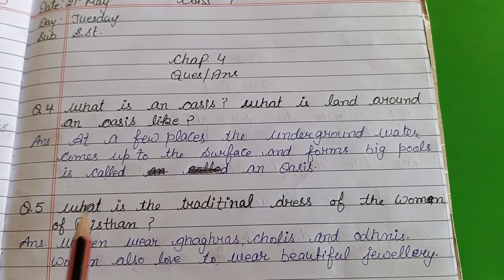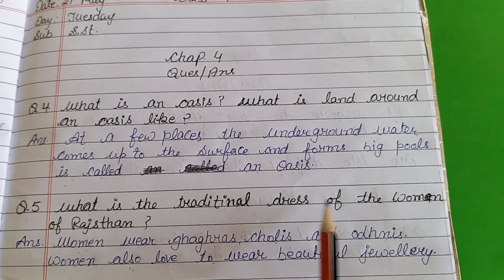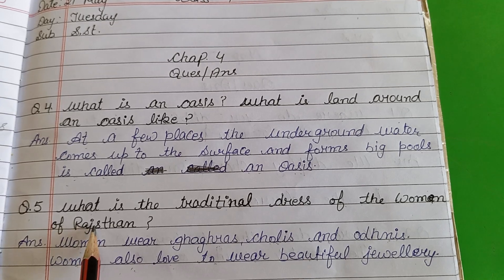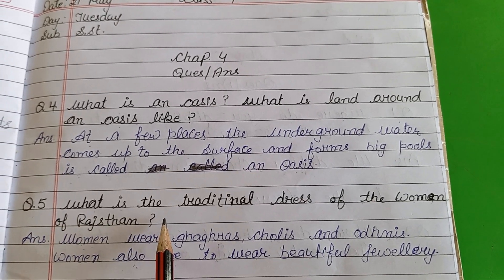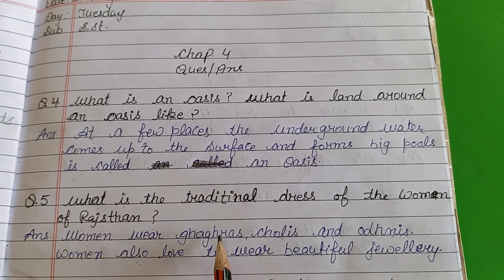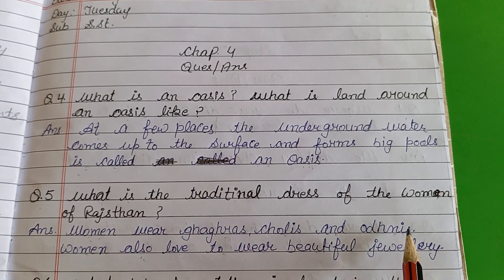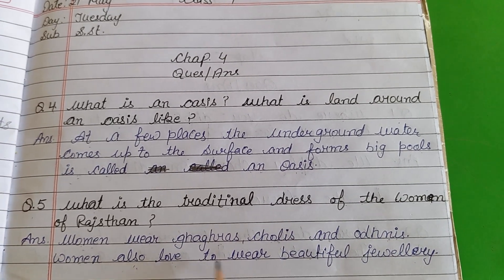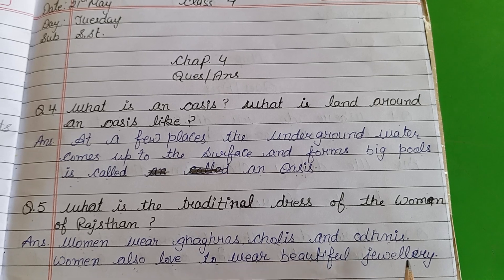Class IV 21st May